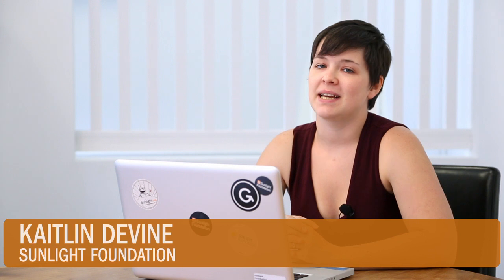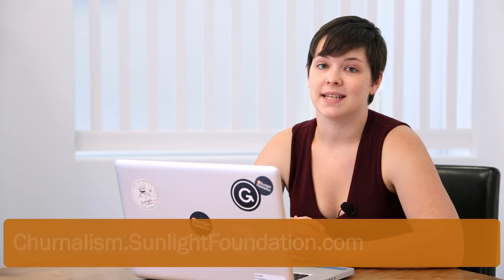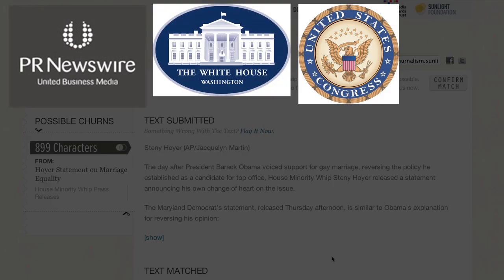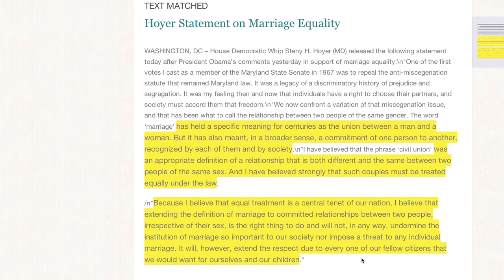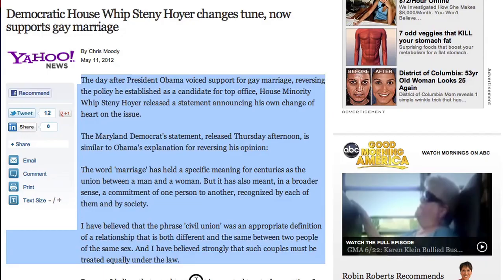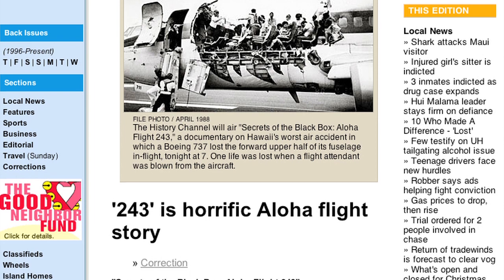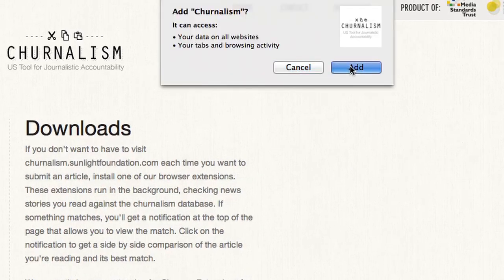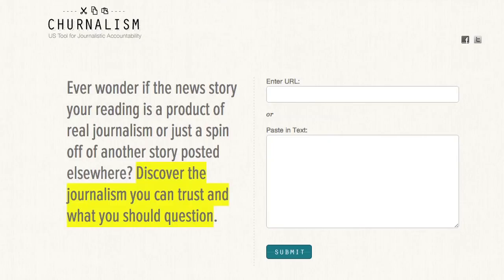CHURNALISM TUTORIAL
Discover the influence of press releases in the US media through Churnalism, a Sunlight Foundation tool. Get the most out of Churnalism by watching this video.

VIDEO USAGE